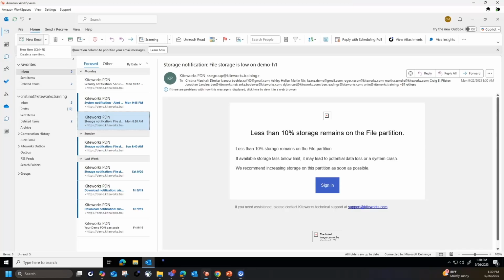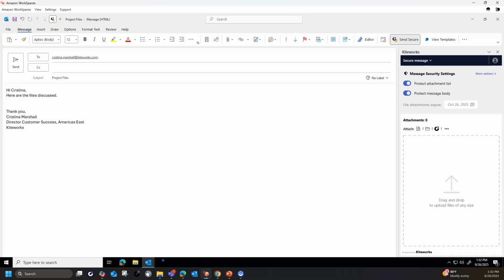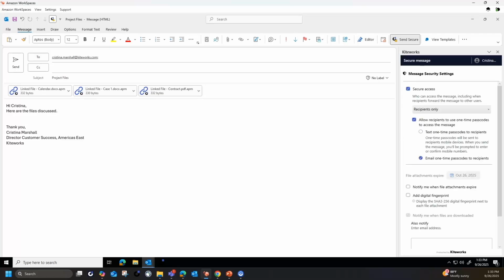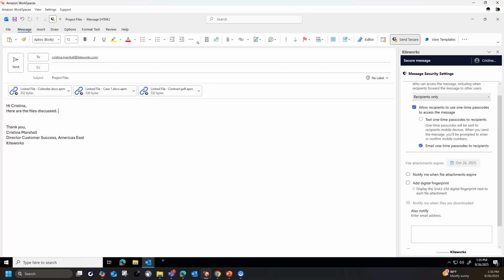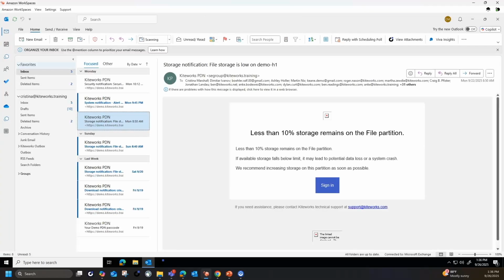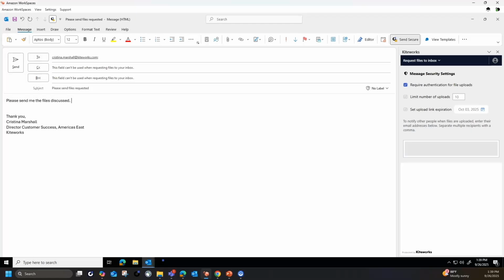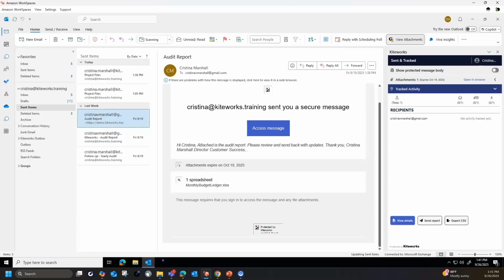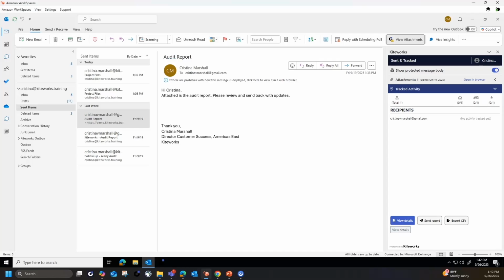Outlook Plugin User Tutorial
Protect sensitive emails and attachments in Microsoft Outlook with the Kiteworks Outlook Plugin, part of the Kiteworks Private Data Network (PDN). This tutorial shows how to secure file sharing and email collaboration within Microsoft Office 365—without losing the convenience users rely on.

While Microsoft Office 365 empowers teams to communicate and collaborate, it also introduces risks such as multitenant data exposure, weak encryption algorithms, file-size limitations, and compliance blind spots. The Kiteworks Private Data Network closes those gaps by consolidating all sensitive data exchanges, including Outlook, into one zero trust, policy-driven platform that enforces IT and privacy policies centrally.

With the Kiteworks Outlook Plugin, organizations can:
✅ Send and receive sensitive files securely directly from Outlook
✅ Enforce role-based policies and centralized governance across all messages
✅ Enable secure uploads from external parties with the “File Request” feature
✅ Maintain immutable audit logs for compliance with GDPR, HIPAA, FedRAMP, and SOC 2
✅ Apply granular controls for forwarding, expiration, and access permissions
✅ Transfer files of any size without exposing data to Microsoft’s multitenant cloud

Kiteworks ensures data privacy and control by keeping your encryption keys and sensitive content within your own secure infrastructure—never shared with Microsoft or other third parties. This protects your organization from data leaks, subpoenas, and nation-state exploitation, while simplifying compliance reporting.

The same Private Data Network also integrates with Microsoft Teams, OneDrive, SharePoint, Word, Excel, and PowerPoint—providing unified, secure collaboration across the entire Microsoft ecosystem.

Kiteworks enables organizations to effectively manage risk in every send, share, receive, and save of sensitive data. To this end, we created a platform that delivers data governance, compliance, and protection to customers. The platform unifies, tracks, controls, and secures sensitive data moving within, into, and out of their organization, significantly improving risk management while ensuring regulatory compliance on all sensitive data communications.